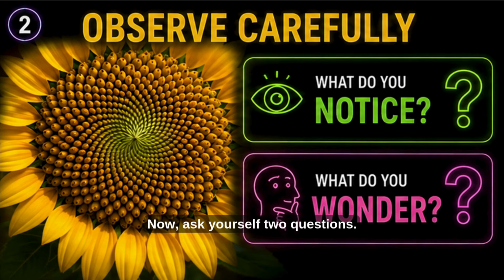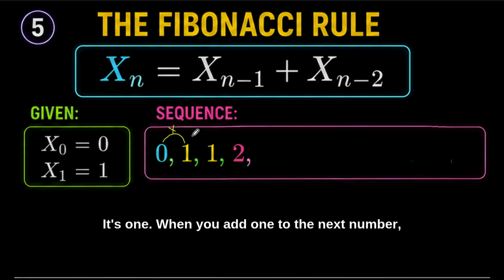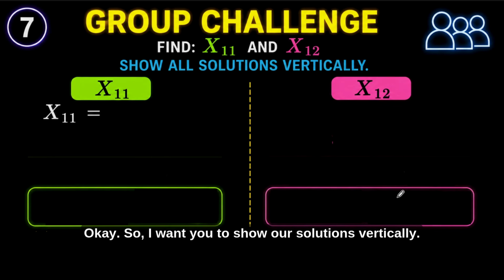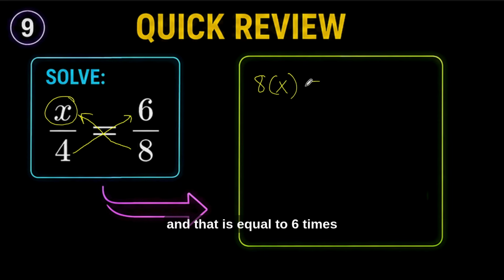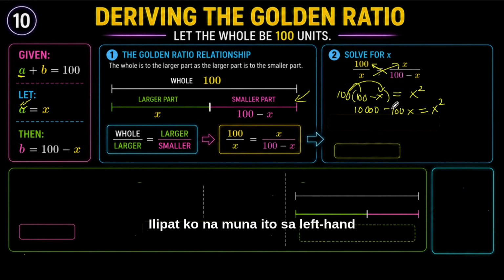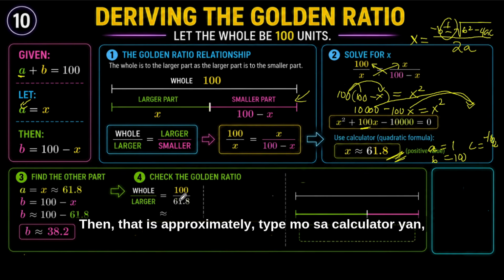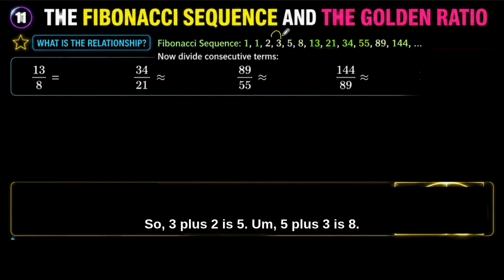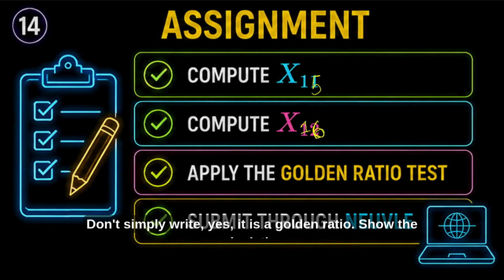MMW | Chapter 1 | Ep. 2 Patterns in Nature: Fibonacci & Golden Ratio